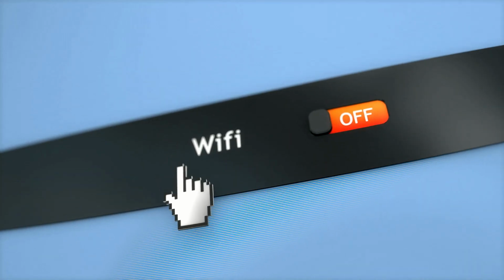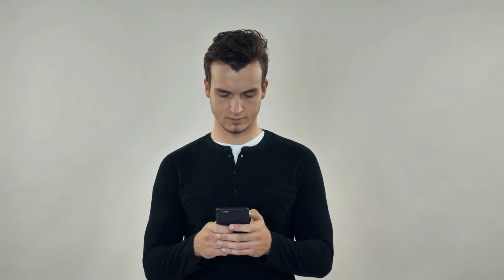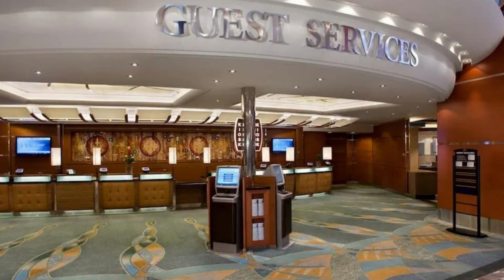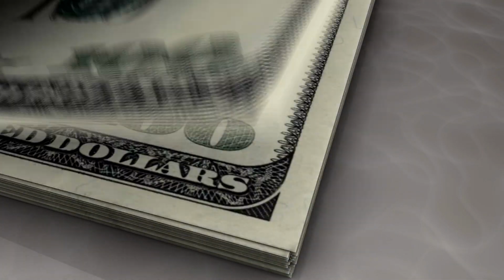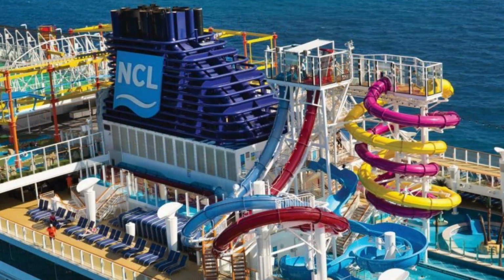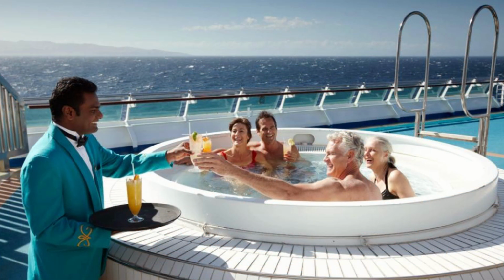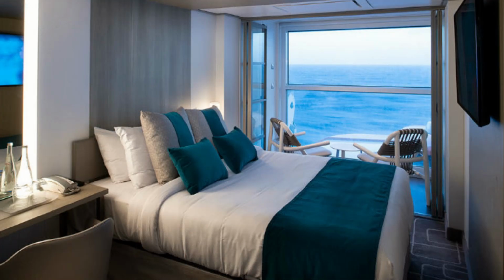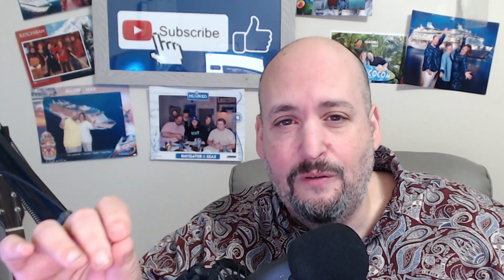Do these 10 things As soon as you board your cruise ship!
There is nothing like CRUISE DAY! You are excited and full of anticipation. But before we get into full on Vacation mode, there is 10 things you will want to do to get your cruise vacation started off on the right foot!

In this video we will cover all the logistical things to do when you board and then some other things to help you really start your cruise off properly!

So, Do these 10 things As soon as you board your cruise ship. You will thank me if you follow them. I promise!

If you want to learn more about cruising and get great cruise tips.

0:00 Intro
0:49 Connect to Ship WIFI
1:59 Book Entertainment
3:05 Make Dinner Reservations
4:24 Do Your eMuster
5:44 Check In with Youth Programs
7:26 Ship Board Account Check
9:01 Get into swimwear!
10:01 Get lunch at special quiet time
10:47 Go To Cabin 90 min after available
12:42 Unpack and get ready for Sail Away!
13:15 Wrap Up

Cruise Essentials:
Cruise Power Strip No Surge Protector
Passport Holder
Full Face Snorkel Mask
Snorkel Fins
Motion Sensor Night Light
Sunrise Alarm Clock
Packing Cubes
Magnetic Hooks
Thumb Slot Badge Holder And retractable Reel
Round Cord Heavy Duty Lanyard
Wrinkle Release
Portable Charger Power Bank
Portable Charger Power Bank with Wall Plug